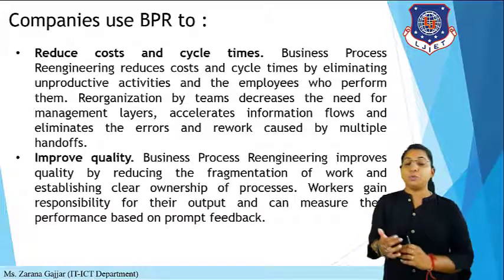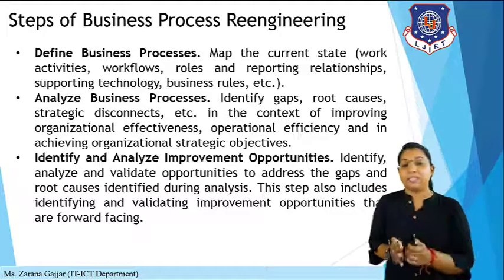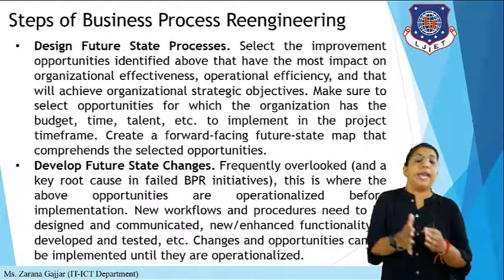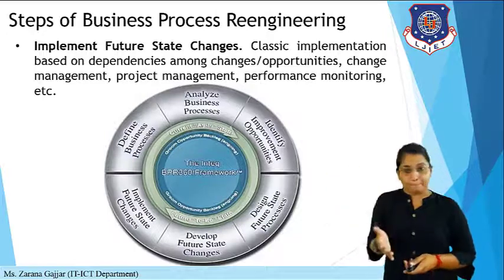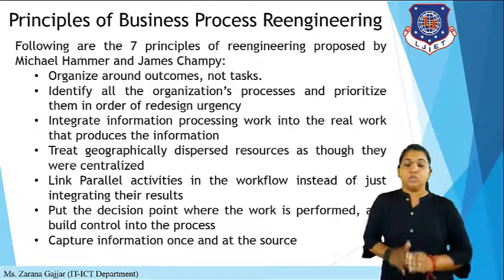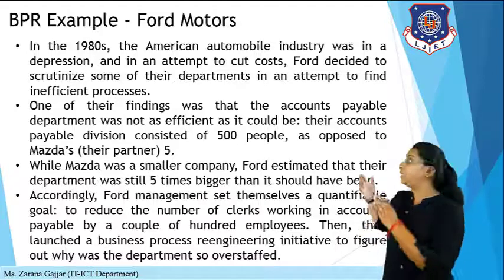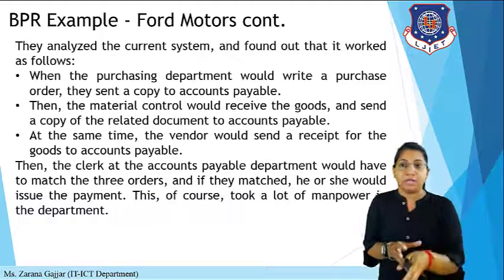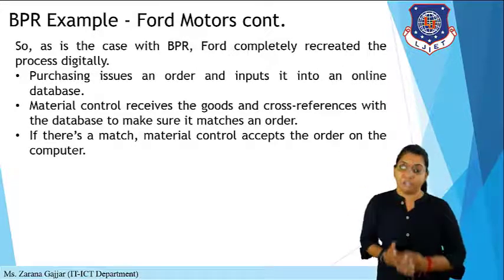Lec_36_Business Process Re-engineering | Software Project Management | IT Engineering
In this video you will learn about Business Process Re-engineering (BPR) concept in detail. Also discuss about what are the steps of BPR, Benefits &  BPR with real time example of Ford Motors in brief.